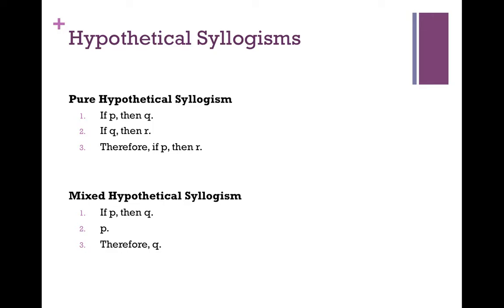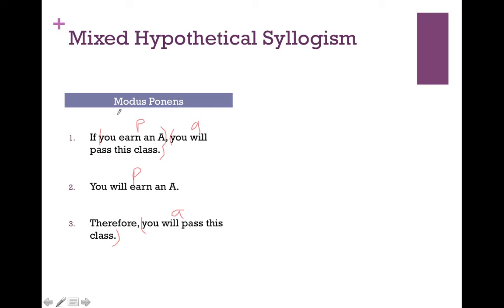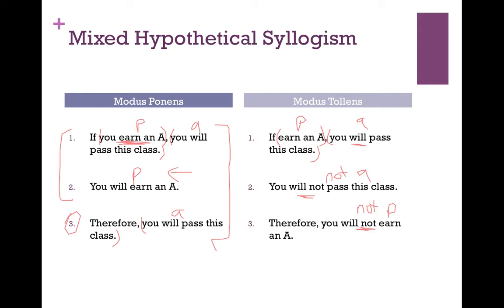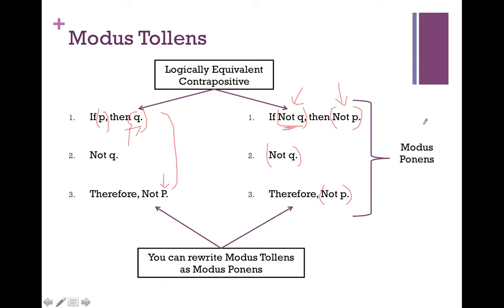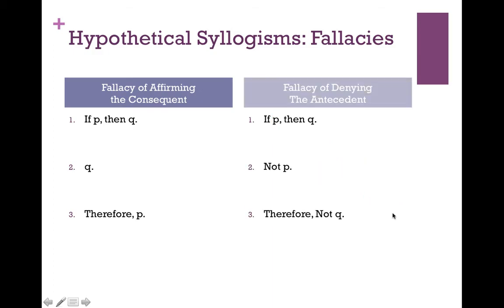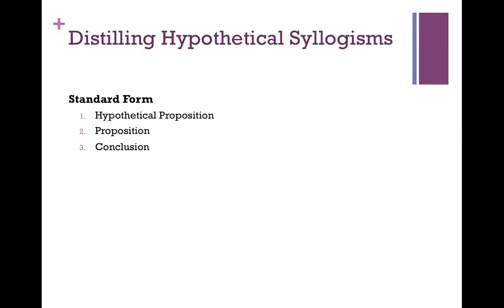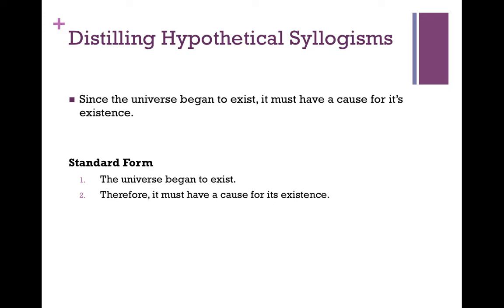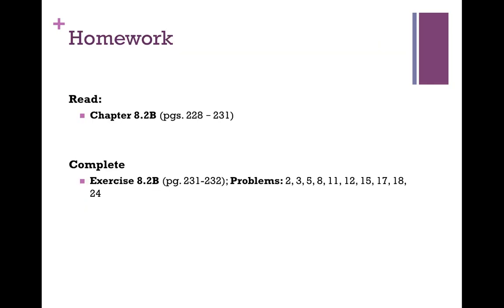Hypothetical Syllogisms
0:00 - Introduction
3:20 - Mixed Hypothetical Syllogisms
14:58 - Hypothetical Syllogisms: Fallacies
24:32 - Distilling Hypothetical Syllogisms